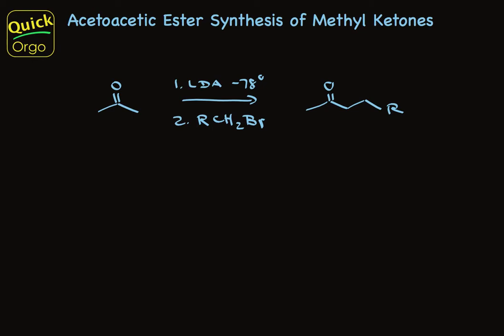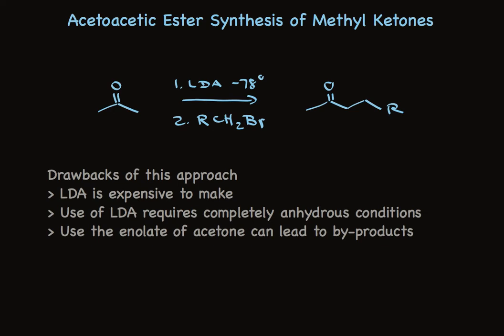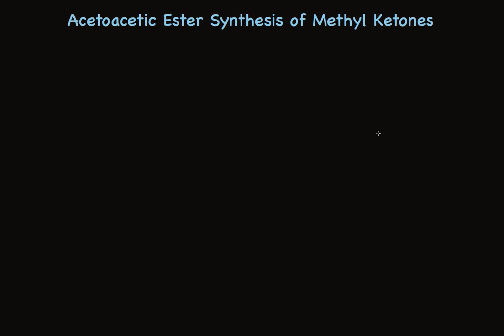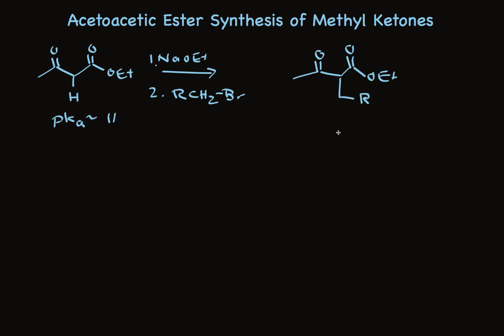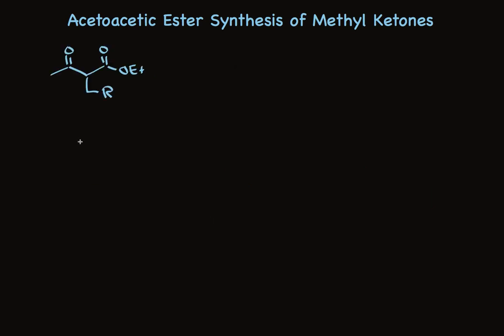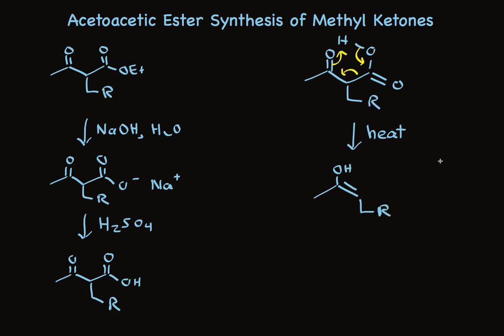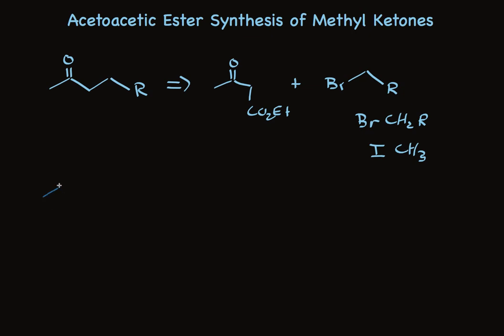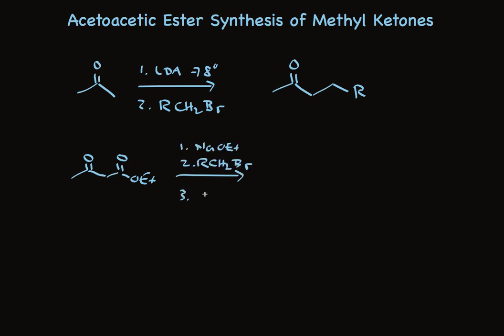Acetoacetic Ester Synthesis of Methyl Ketones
Describes the use and reaction mechanism of the acetoacetic ester synthesis of methyl ketones.